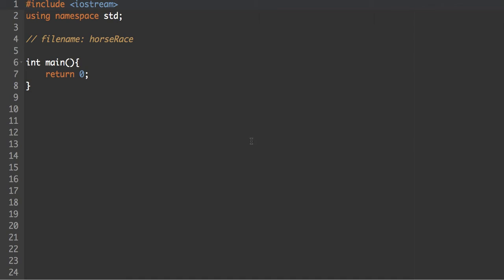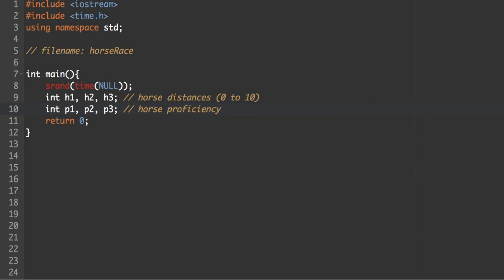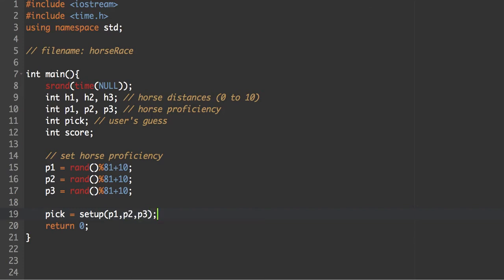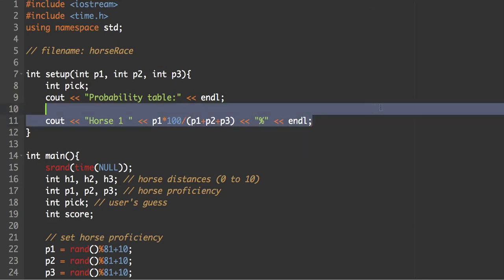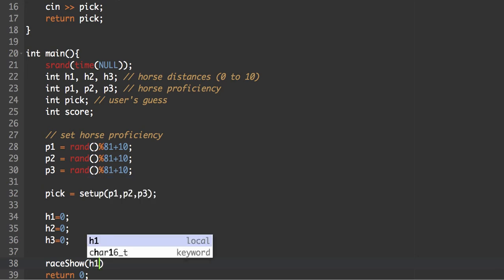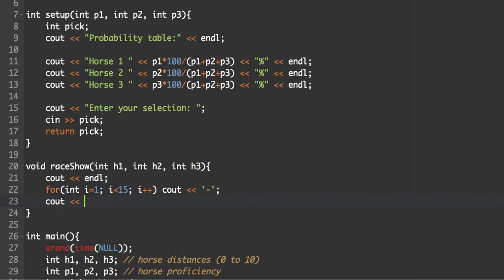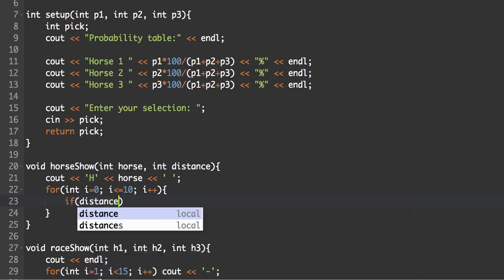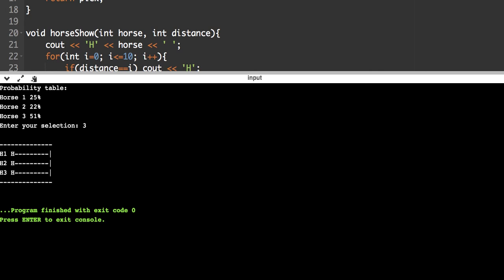C++ Functions Lesson 10 - Skills Review 1